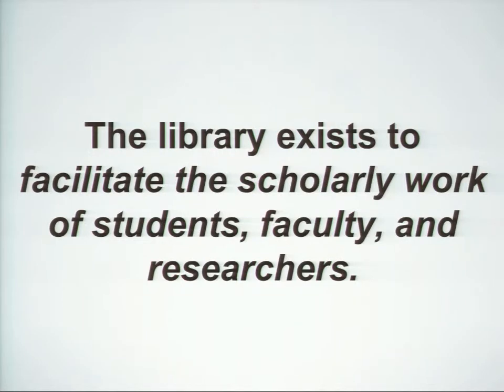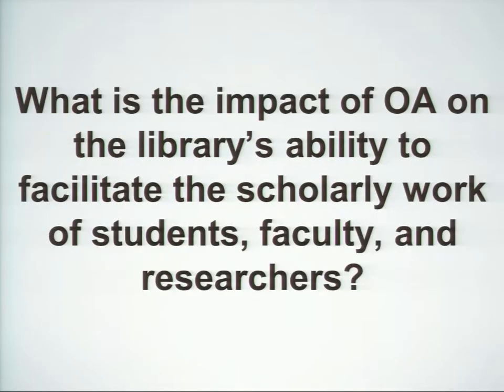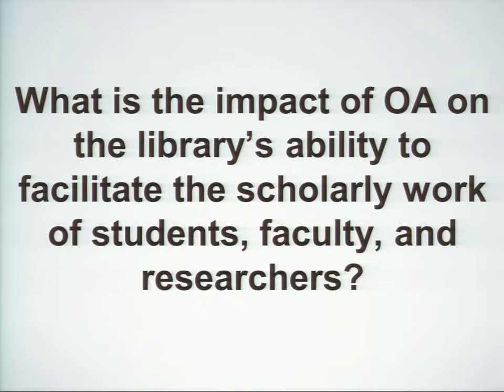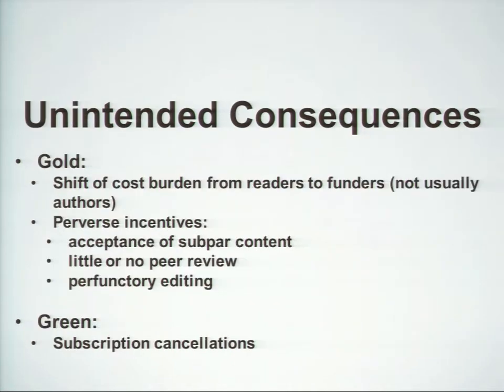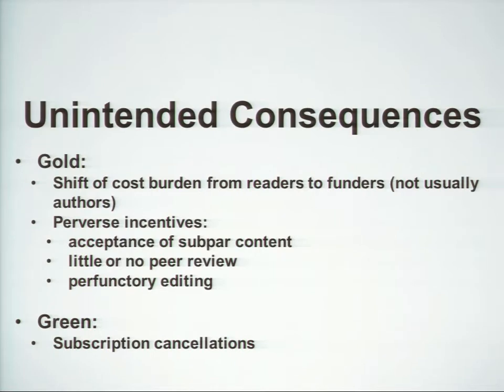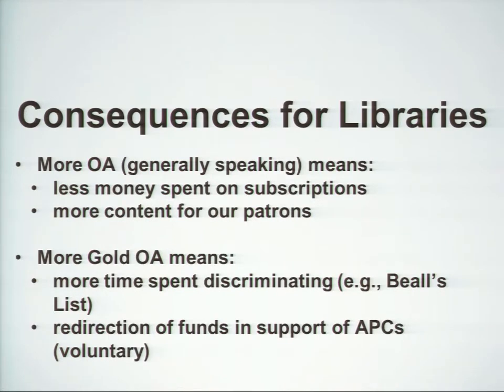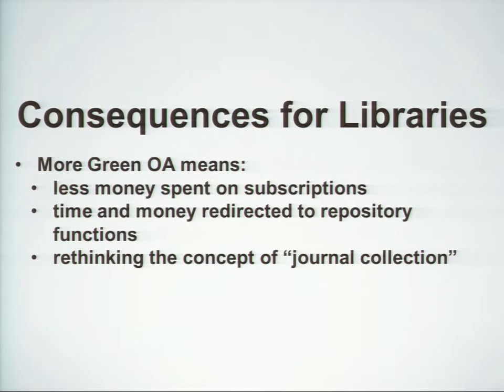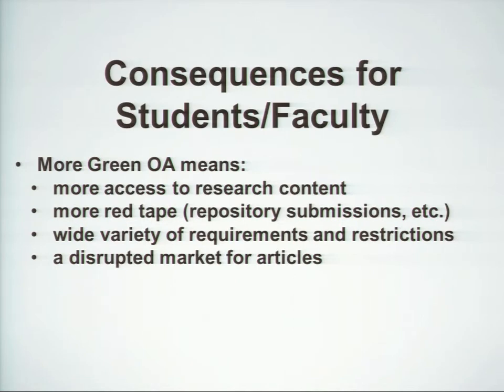066 13 GG C2 1400 Anderson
2013 SSP 35th Annual Meeting Concurrent 2A: Open Access: Its Promises, Challenges, and Future, Part I
Speaker: Rick Anderson